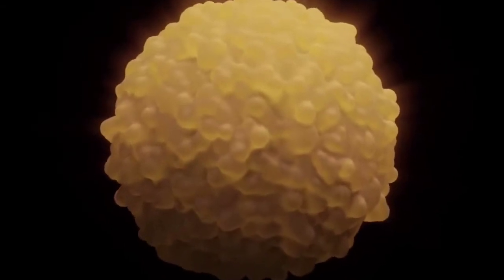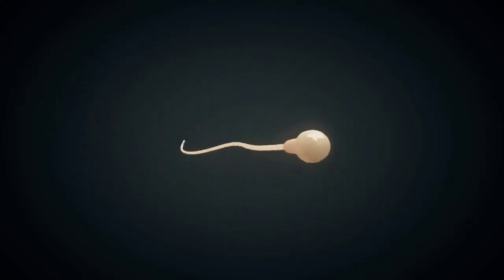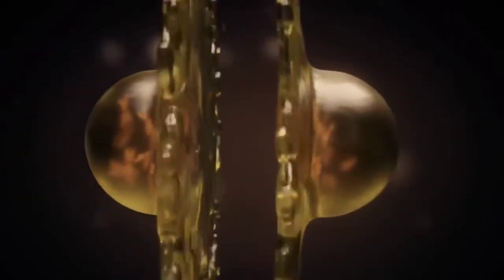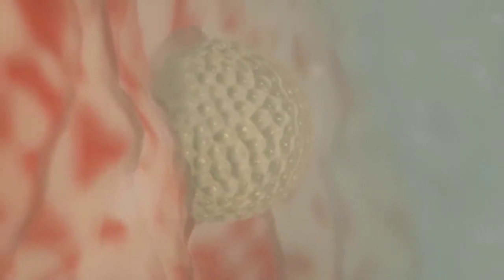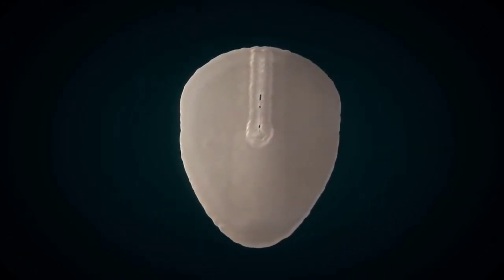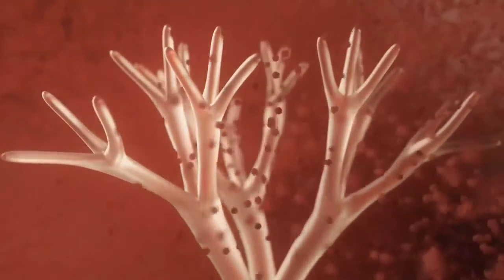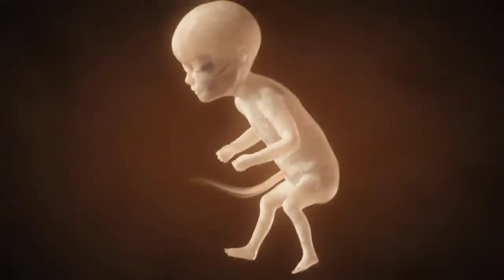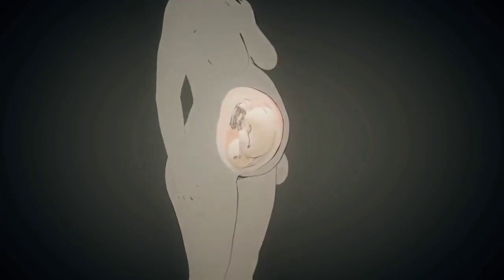Pregnancy | Development of Child in Foetus | How a Wonder is Born ! (Animation) | Journey of Life